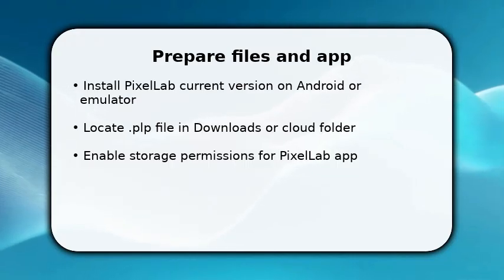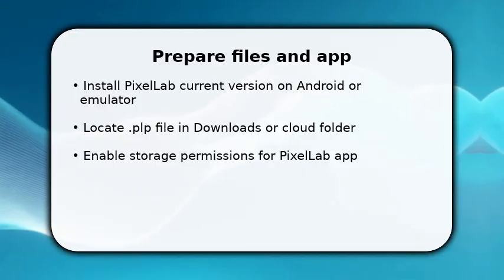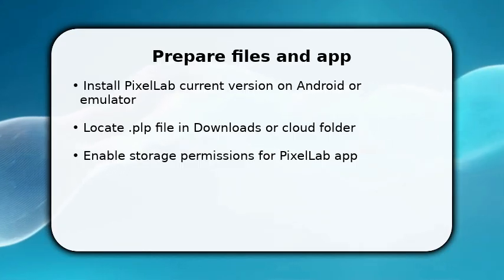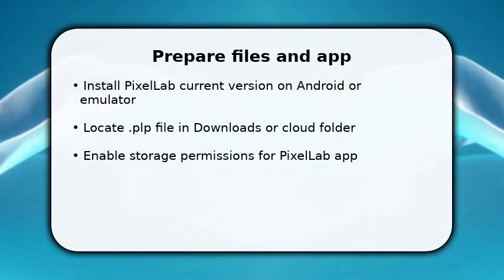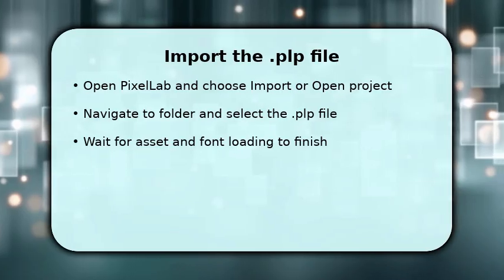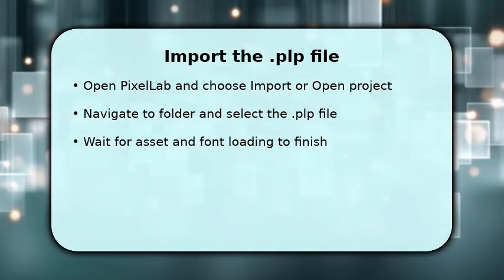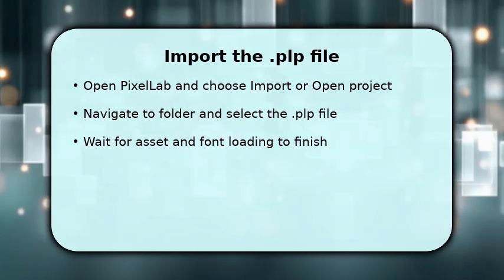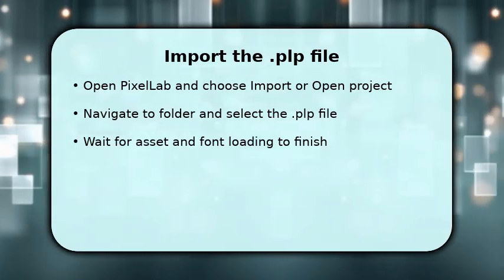How to Add Pixellab Plp File - Easy Guide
Join us as we guide you through the simple process of adding a Pixellab PlP file to your project. Discover step-by extraneous details, and ensure seamless integration with our easy tutorial.